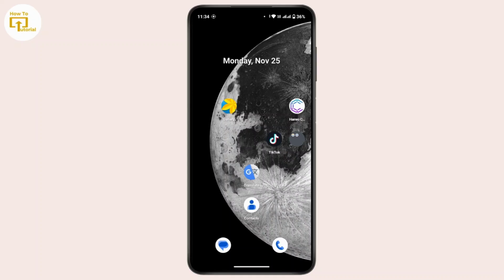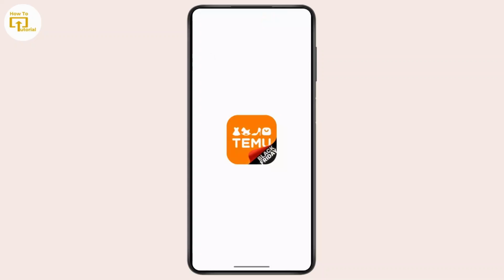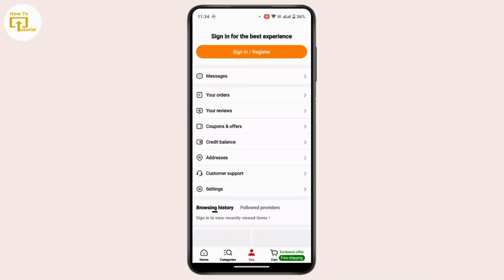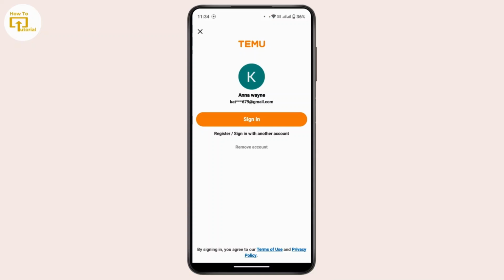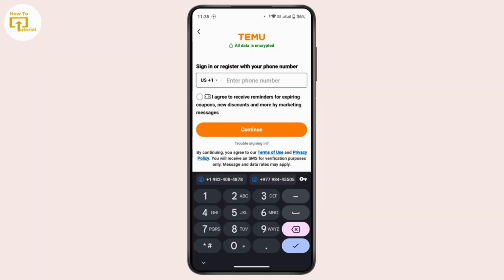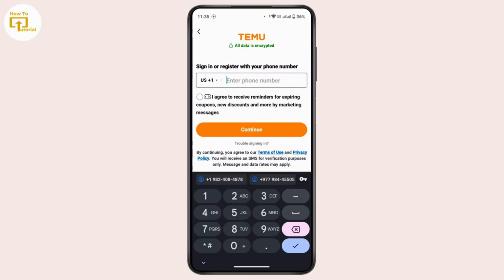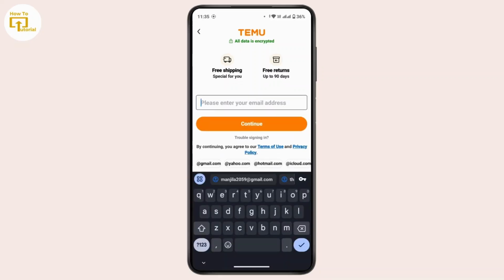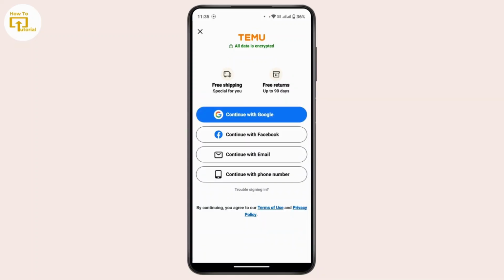How to Create Temu Account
How to Create Temu Account @LoginHelps
Learn how to create a Temu account with this step-by-step tutorial! In this video, we walk you through the process of signing up using different methods, including phone number, email, Google, and Facebook. Whether you're new to Temu or just looking for a guide to help you create an account easily, this video will cover everything you need to know. Follow along and start shopping on Temu today!

Chapters (Timestamp):
00:00:00 - Introduction
Learn how to create a Temu account easily.

00:00:10 - Download the Temu App
Download the Temu app from the Play Store or use the website.

00:00:20 - Open the Temu App
Launch the Temu app on your device.

00:00:30 - Tap "New" to Register
Tap on the "New" icon to start registration.

00:00:40 - Sign In or Register
Choose "Sign In or Register" to proceed with the account setup.

00:00:50 - Choose Registration Method
Select whether to register using your phone number, Google, Facebook, or email.

00:01:00 - Register with Phone Number
Enter your phone number, country code, and agree to terms for phone registration.

00:01:10 - Phone Verification
Enter the verification code sent to your phone.

00:01:20 - Register with Email
Choose to register using your email and password.

00:01:30 - Email Verification
Enter the verification code sent to your email.

00:01:40 - Complete Account Setup
You’ll be logged into your new Temu account.

00:01:50 - Conclusion